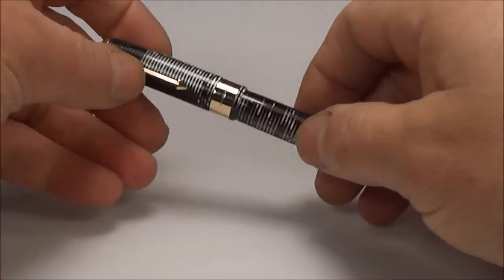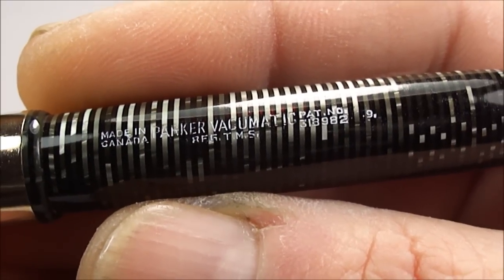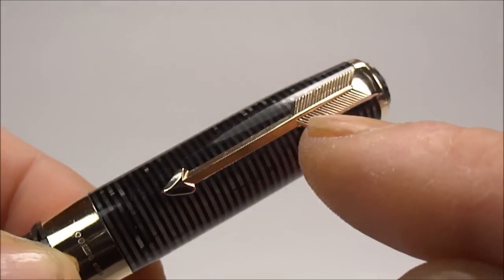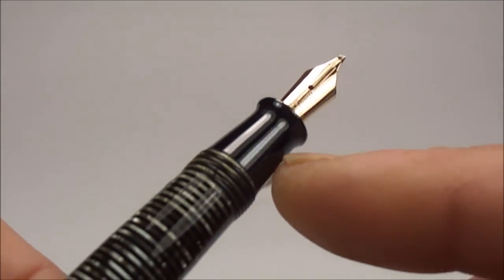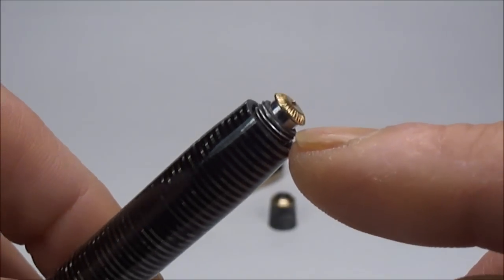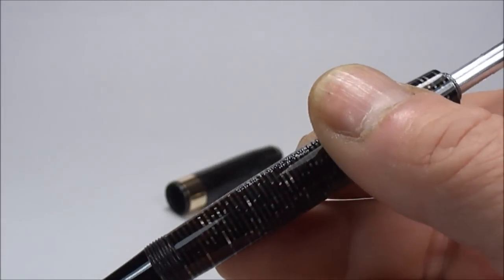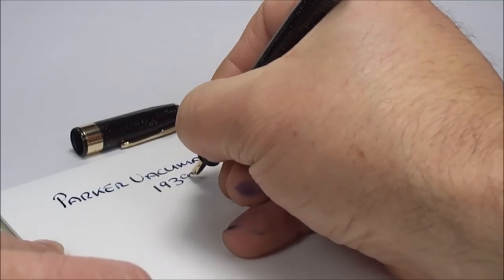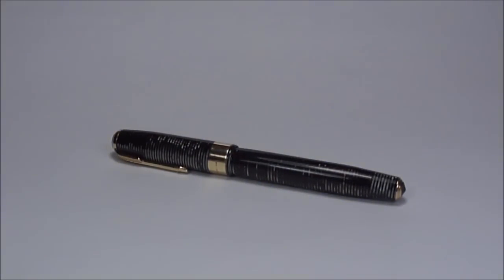Parker Vacumatic Jewelers Cap Band Fountain Pen Review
A lovely 1st generation 1939 Parker Vacumatic in Silver Pearl and fitted with the very sought after jewelers solid 9ct gold cap band. This pen has a monotone 14k Parker Vacumatic broad nib that writes beautifully. The filling system is by a vacumatic pump with the early lockdown filler. A very nice example of this very sought after pen.